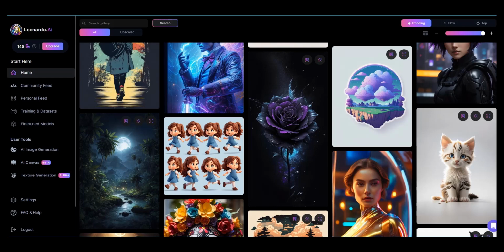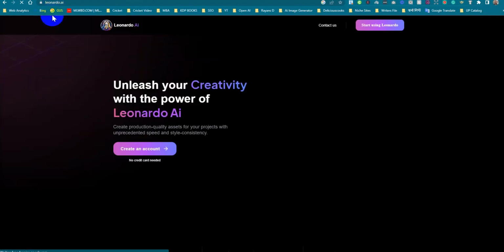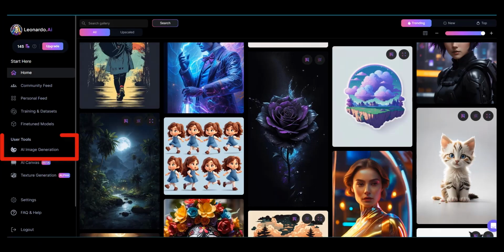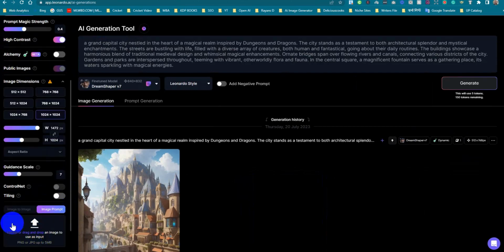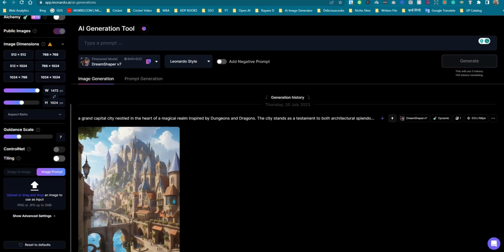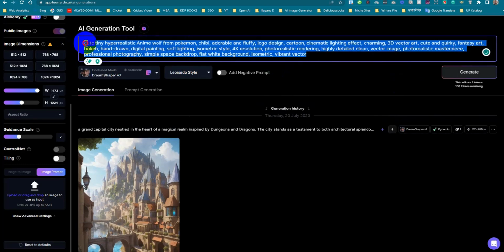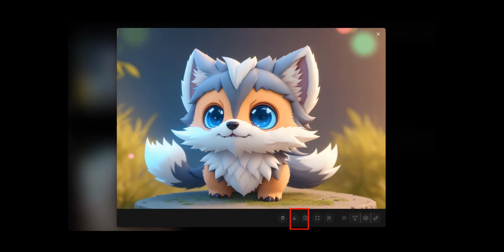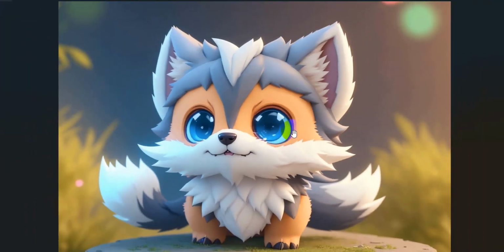How To Generate High Resolution Ai Image From Leonardo Ai | Free AI Image Generator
Welcome to this tutorial on how to download high-resolution AI-generated images from Leonardo Ai. In this video, we'll walk you through the simple steps to create stunning AI-generated images with ease.

Step 1: Logging in to Your Leonardo Ai Account
Step 2: Accessing AI Image Generation
Step 3: Setting the Image Dimensions
Step 4: Interacting with Prompts
Step 5: Generating the Image
Step 6: Downloading the Image

Experiment with different prompts, dimensions, and styles to create unique and captivating images. Thank you for stay with us, and happy creating!